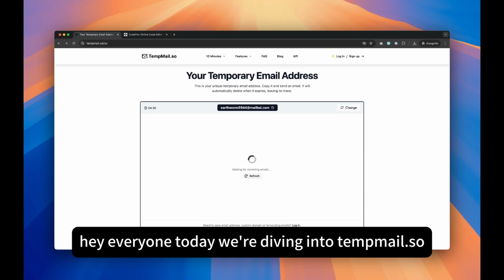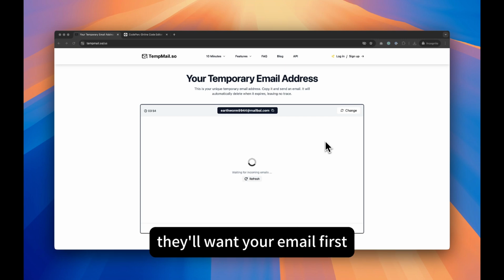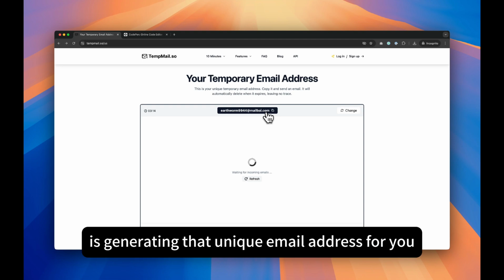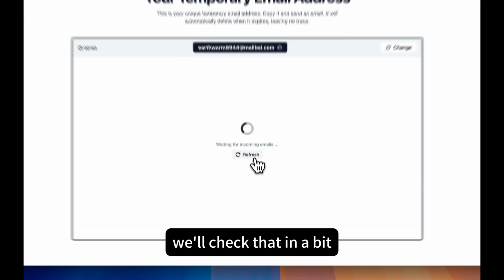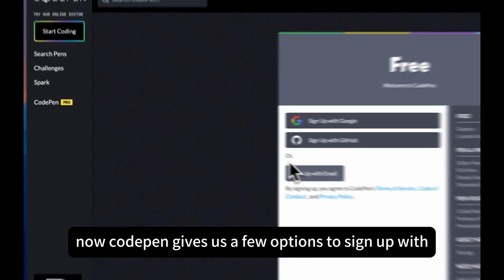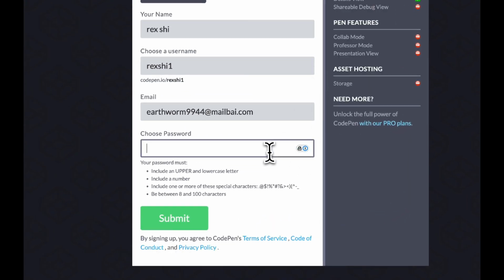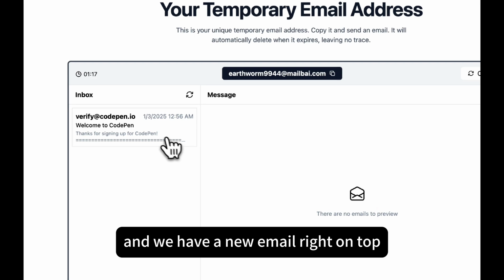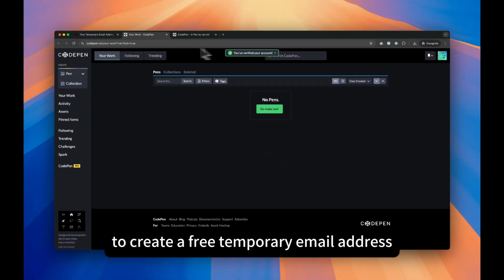How To Use TempMail.so - A Free Disposable Temporary Email Address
So, what's a disposable temporary email, anyway? 🤔

It's perfect when you just want to quickly sign up for something online. We all know those sites: Forums, some Wi-Fi hotspots, websites, blogs… they all want your email before they let you see the goods or download that cool file! 🙄

TempMail.so is like a superhero in disguise 🦸. It’s one of the most awesome throwaway email services that helps you keep that inbox of yours squeaky clean and stay safe online!

Why should YOU use TempMail.so?

🛡️ Keep yourself hidden from those pesky spam emails.
🚀 No signup needed! Just jump right in and get your temp email.
✉️ Generate as many temporary emails as you want.
🔒 Protect your precious privacy by keeping the spam out of your real inbox.
📎 Download attachments straight from your temporary emails.
🌐 It supports multiple languages!
🗑️ Your emails are securely deleted forever so they won't come back to haunt you.

Let's avoid the spam and stay safe out there!